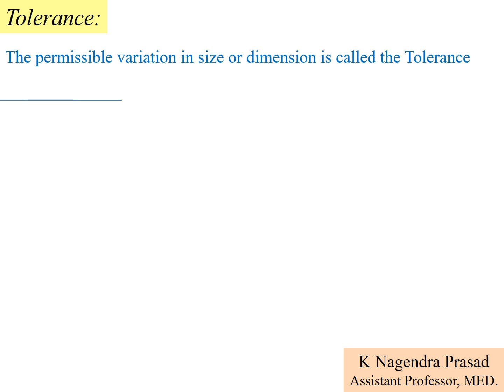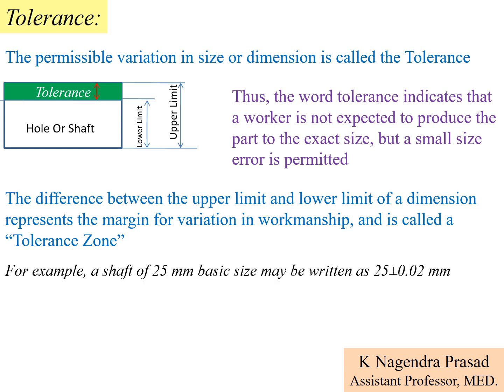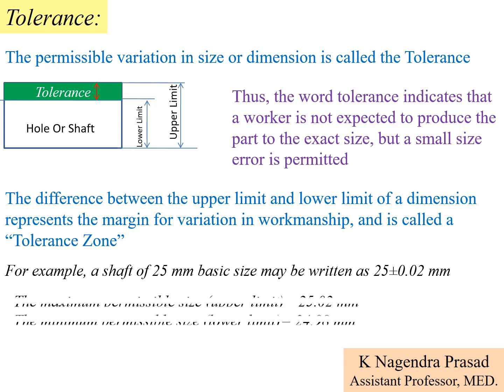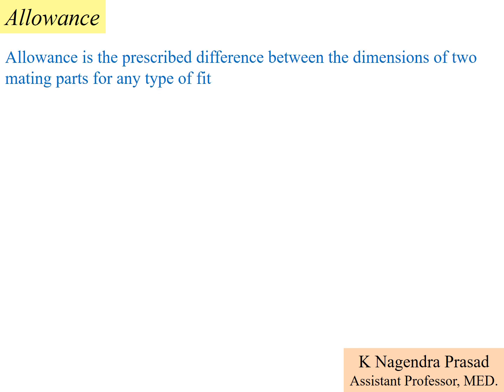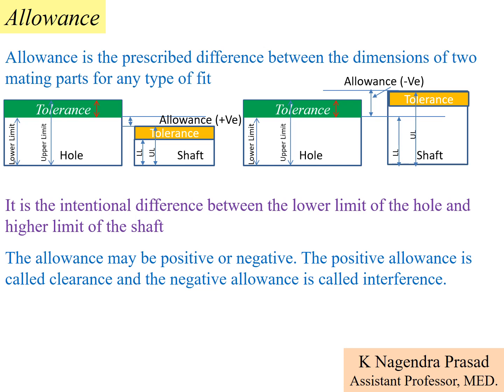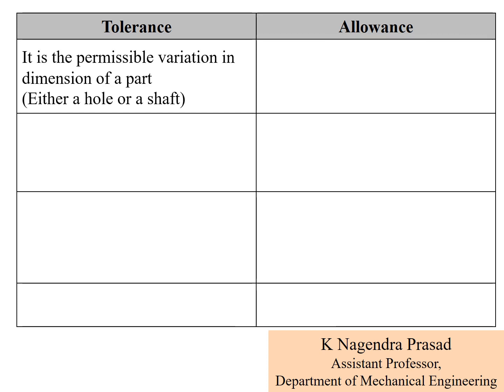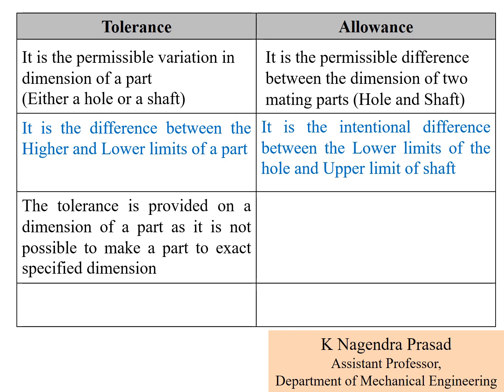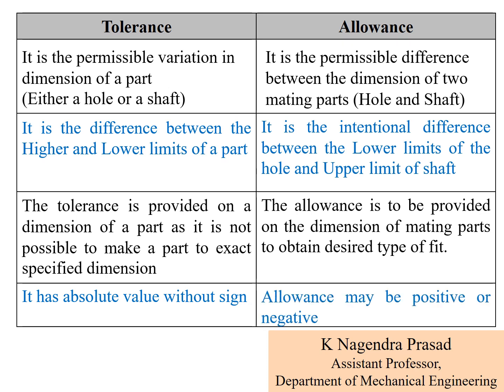Tolerance vs Allowance Explained | Metrology Basics | GATE Mechanical | SSC JE | RRB JE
✔️ Tolerance – Permissible variation between upper and lower limits
✔️ Allowance – Minimum clearance or maximum interference between mating parts
✔️ Upper Limit – Maximum permissible size
✔️ Lower Limit – Minimum permissible size
✔️ Hole – Internal feature of a component
✔️ Shaft – External feature that fits into a hole
✔️ Interference – Condition when shaft size is larger than hole size

GATE Mechanical